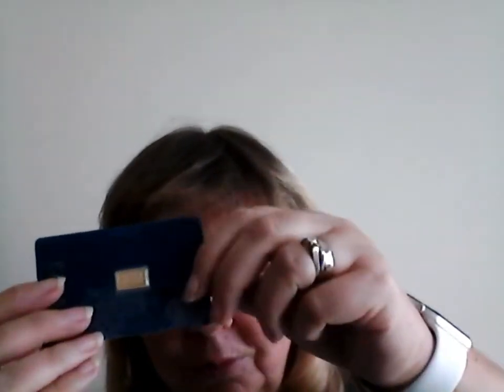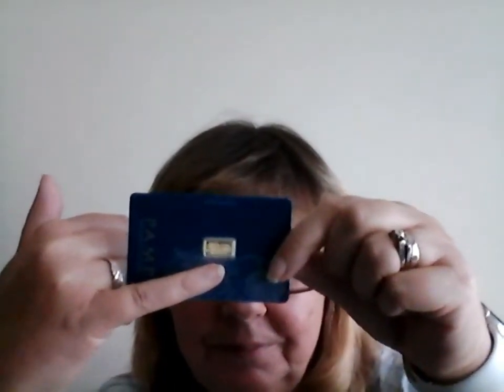Bullion Investing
Do you know the difference between numismatic coins and bullion investing?
Did you know there are bullion collector coins?
Bullion investing is not just about having bars of gold and silver, there are many opportunities for investing in bullion including copper, palladium, platinum, tin, lead etc.
For more information about bullion investing join the £2.73 Club Group on Facebook